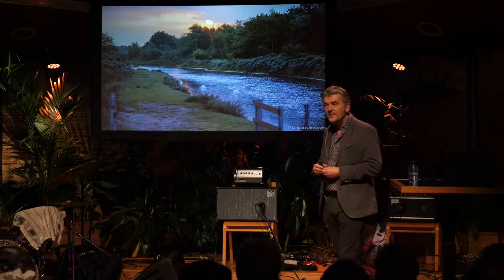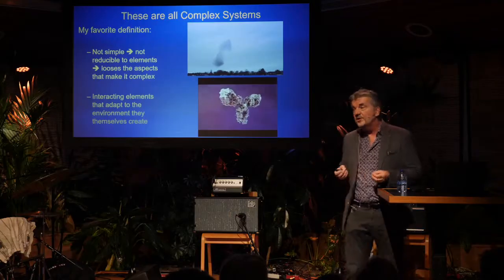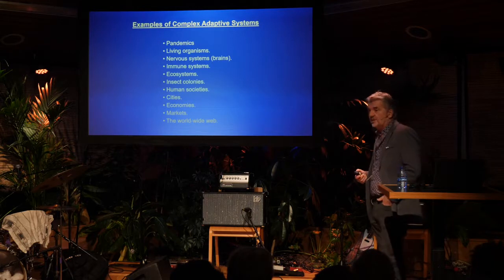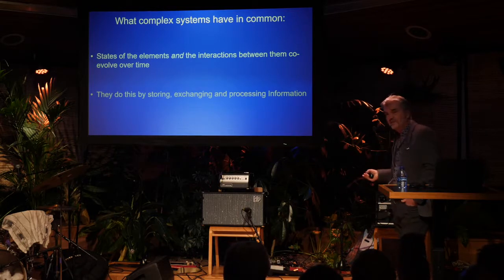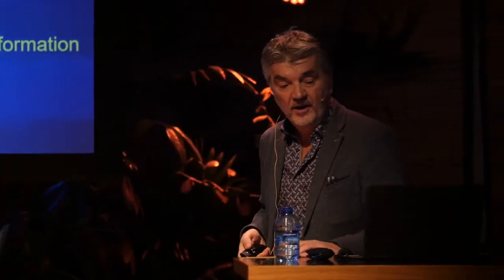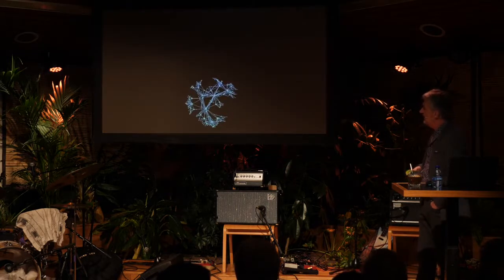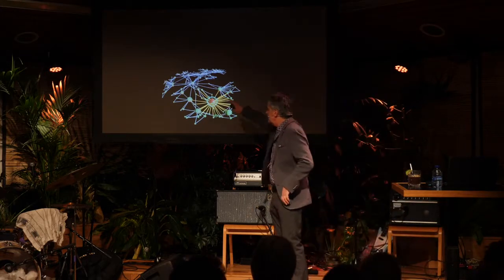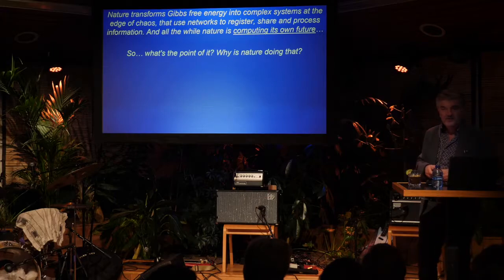The Simplicity of Complexity with Peter Sloot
On December the 11th 2018, I presented this lecture to the general public at Science and Cocktails in Paradiso Amsterdam. I really enjoyed that opportunity. The concept of these series to bring science to a wider public while having a great cocktail is a real hit!

I hope I will ever stand in Paradiso again but then maybe playing a complexity blues song with a great band :-)